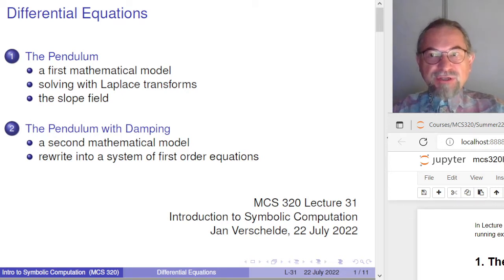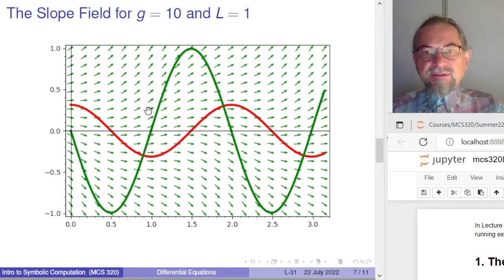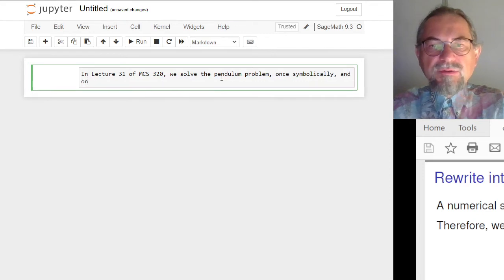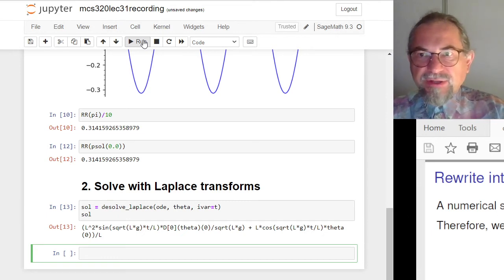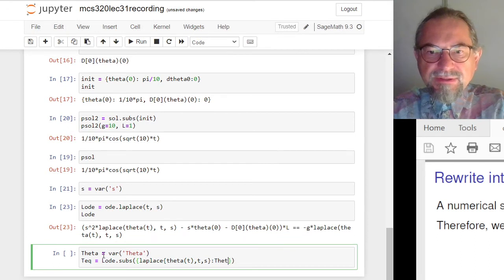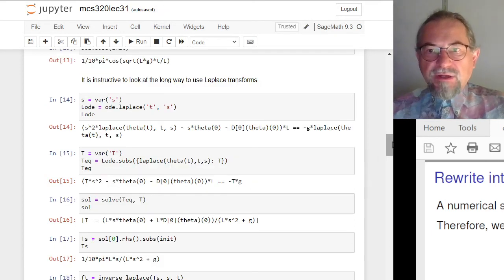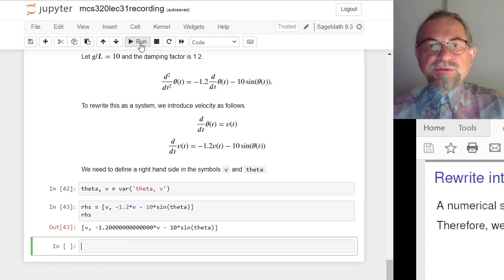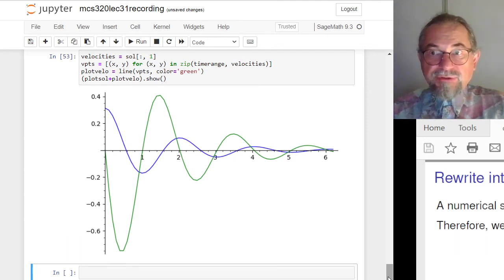Differential Equations, an introduction in SageMath, using the pendulum as running example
This lecture introduces solving differential equations in SageMath, using the pendulum as running example.  We solve this example twice, once symbolically, using Laplace transforms, and once numerically, on a model with damping.  The results are interpreted with plots.